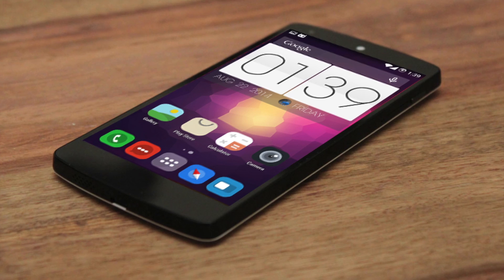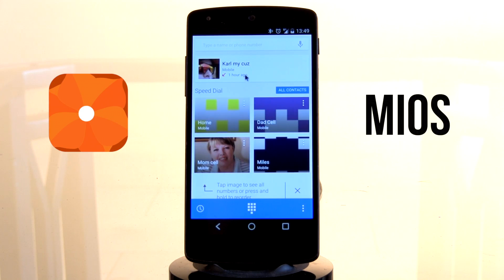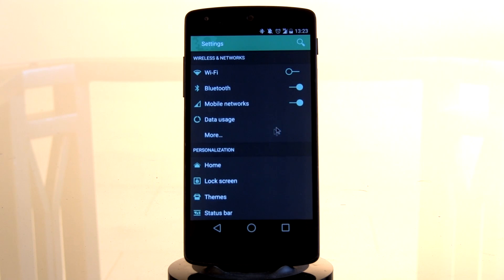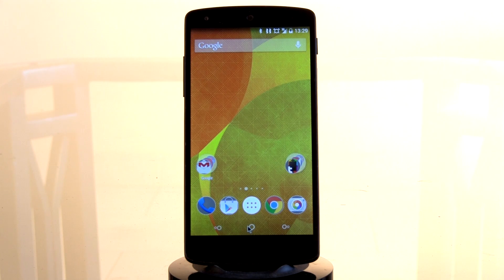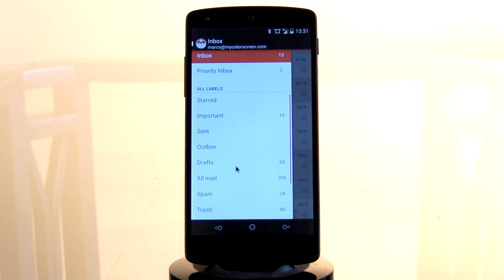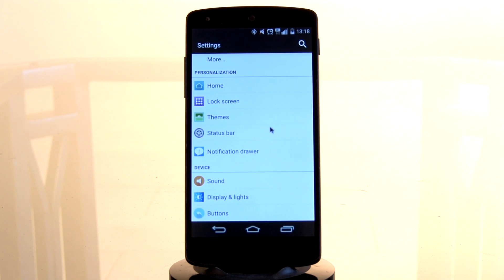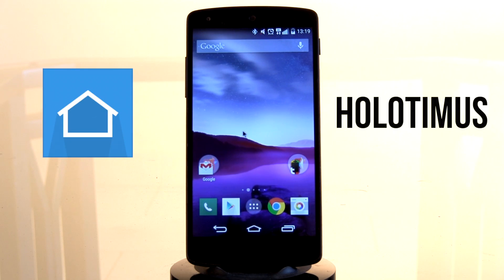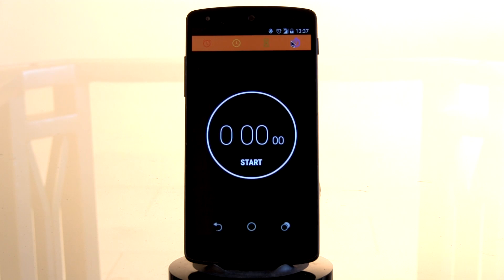Top 5 Free CM11 Themes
So we heard you like CM11 themes - so here are some incredible free ones. Enjoy!

Note: Your phone needs to be rooted and running a custom ROM that supports CM11 themes.

Boom!